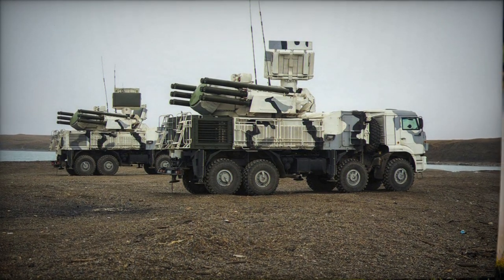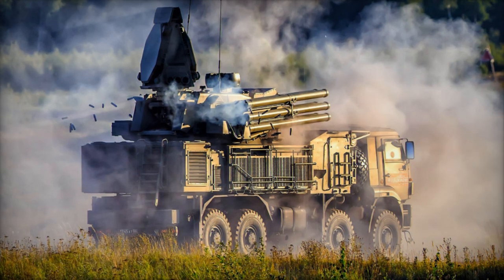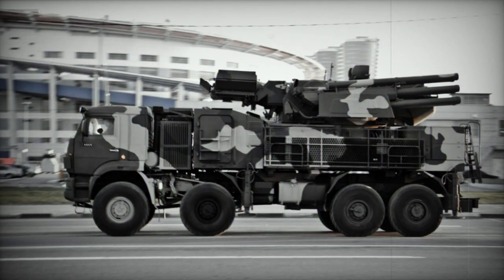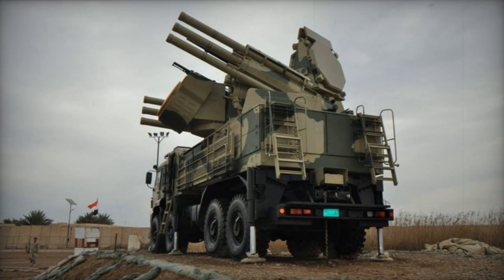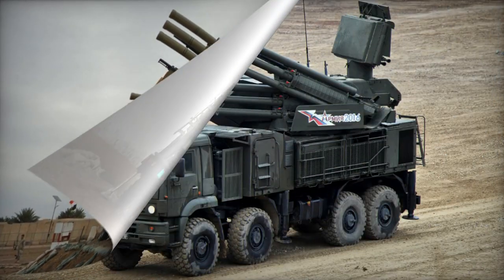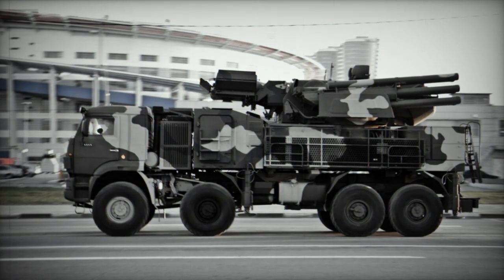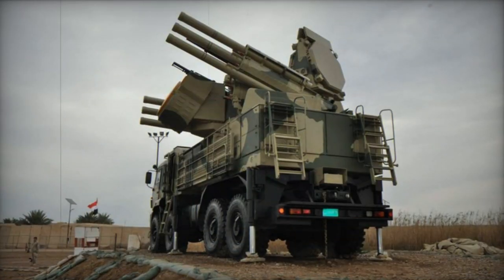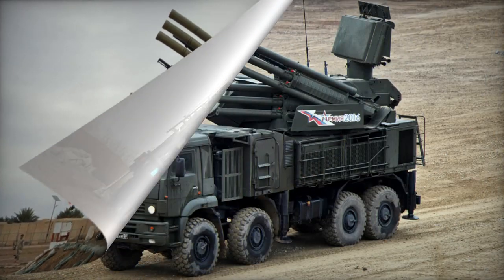Pantsyr SM Short and medium range air defense gun missile system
The Pantsyr-SM is uses new missiles and is fitted with new radar